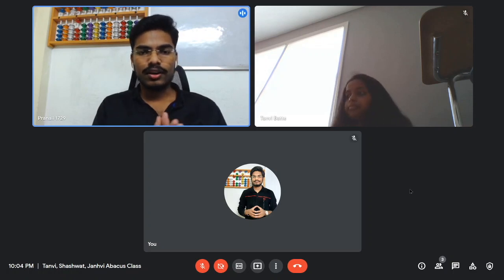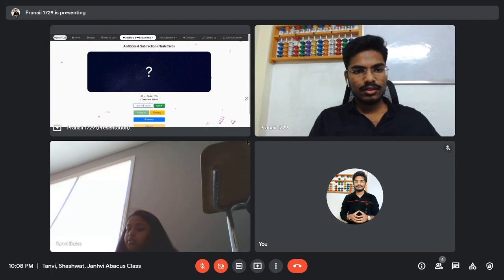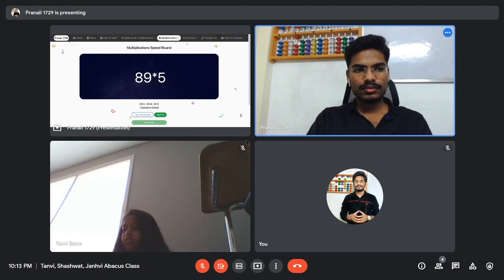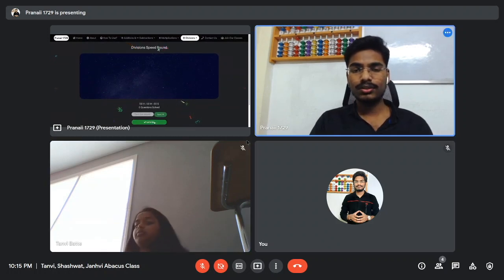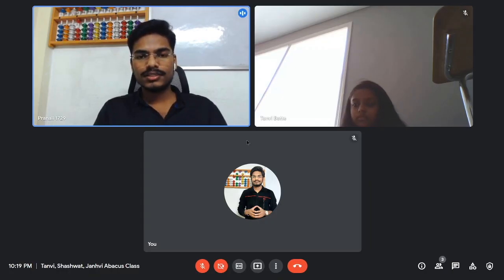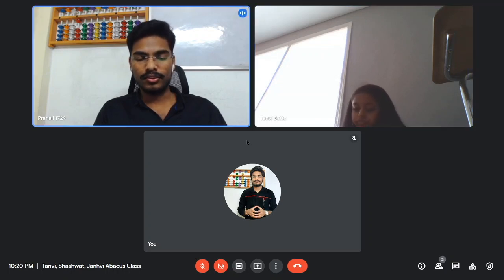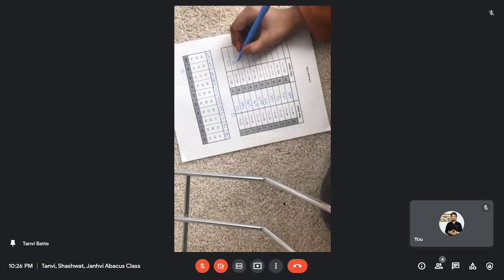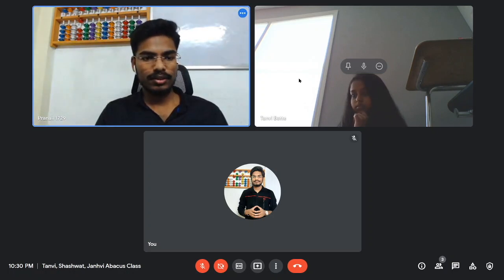Mental Math Demo by Tanvi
Today, we have Tanvi (from Hyderabad, India & Missouri, USA) with us, she will be giving a demo of flashcards, dictations, skills, and more.

0:00 Intro 0
0:17 Introduction
0:42 Abacus Trophies/Medals Won
0:53 When did you start learning?
1:06 What are you currently learning?
1:10 Flash Cards Demo on website
3:25 Multiplications demo on the website
5:00 Divisions demo on the website
7:00 Dictations (Additions & Subtractions)
8:14 Dictations (Multiplications)
8:50 Dictations (Divisions)
9:28 On Paper demo
12:06 Skills
13:50 How do you practice & any tips?
14:10 How is Abacus helping?